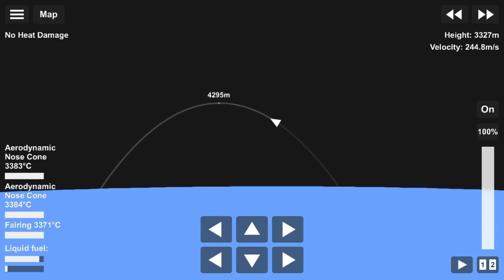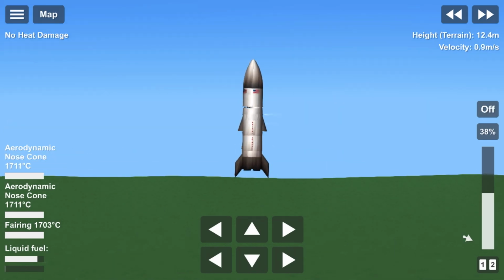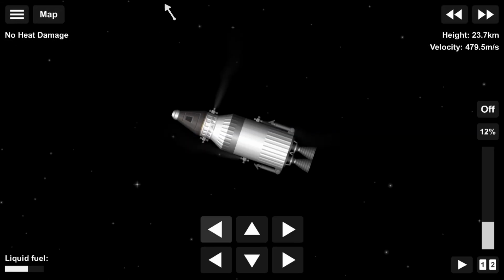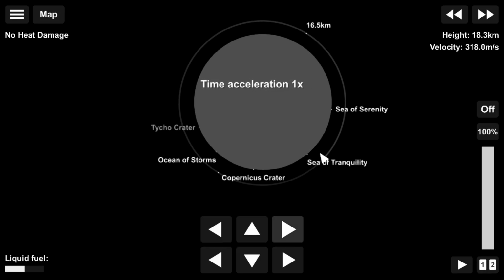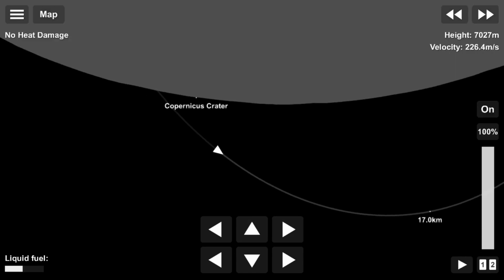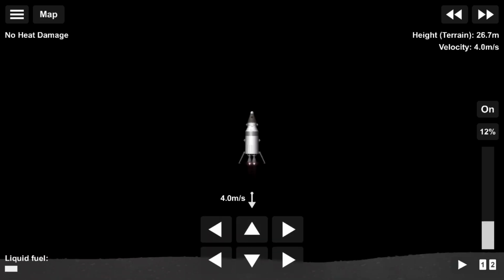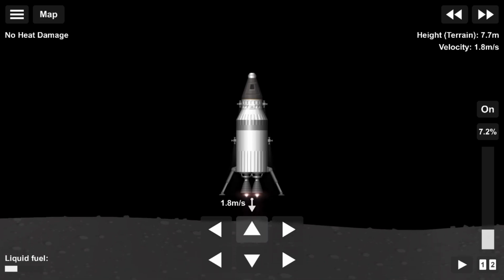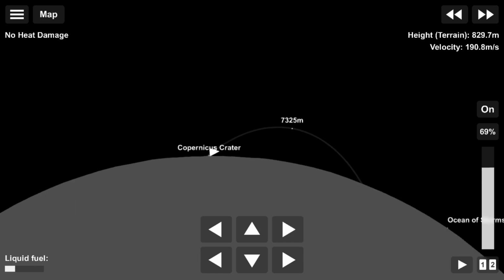Launching a Moon mission using an SSTO! | SFS 1.5.9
Commentaries are back boys! 😎

In today’s video I will send an SSTO into Earth orbit to deploy a moon lander then land the SSTO back on Earth WITHOUT refueling!